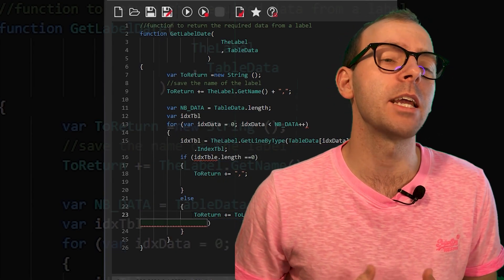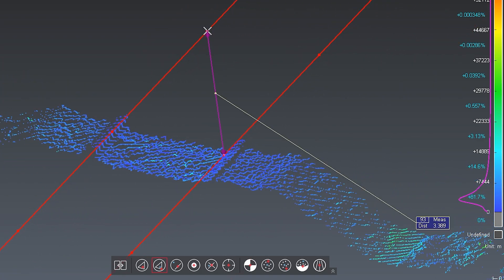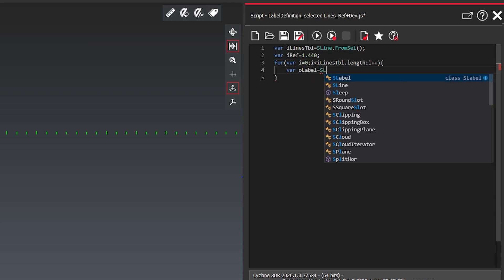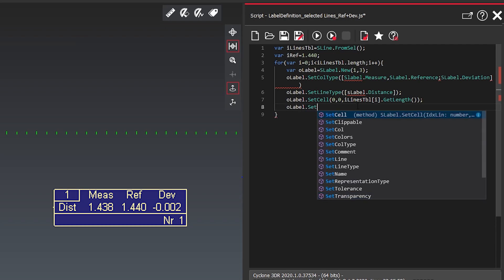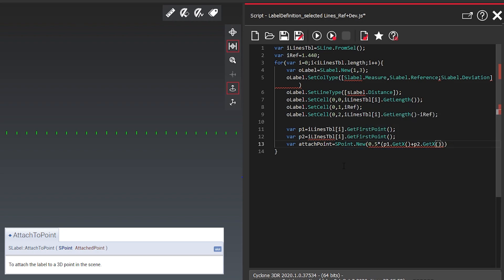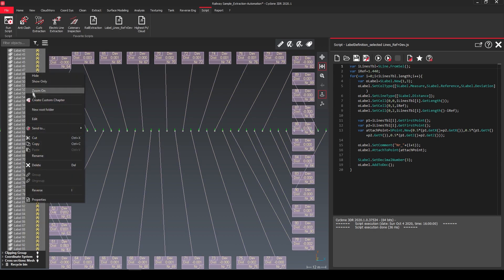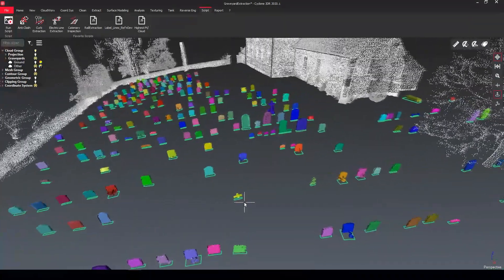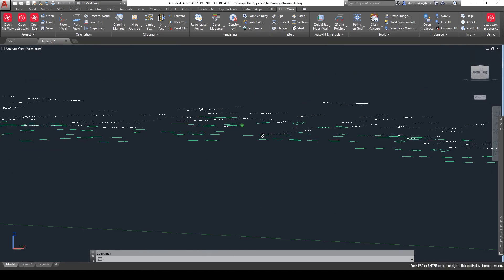Cyclone 3DR Scripting | Save manual hours | Klaus Rieke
A little Scripting today keeps manual working hours away. Simple, explained and easy to follow for everyone to save your long manual hours tomorrow.

Cyclone 3DR is a great tool for many applications from cleaning point cloud, extracting ground models, 3d meshing, analysis, inspections and as-built verification. A key feature is automating common tasks to reduce unexpected project delays and quickly deliver results and information to your customers or share within your team to be able to act quickly.

Scripting enables any user to customise simple solutions to complex problems through, for instance, automation of high frequency tasks, creation of customised workflows and to create new data processing algorithms in order to answer some specific needs and keep consistency reporting them.

Today after using the rail track extraction script there is still a need to identify the width between each tracks and identify the gauge width. That can be very manual work to extract, but I show you how to use customised labels to our advantage.

Furthermore I will show you what else you can extract from objects and how you can customise it all by yourself. We saw it at the forest tree extraction and today I will present graveyards. Enjoy ;)

CHAPTERS
0:00 Intro
0:40 Railway track extraction script
1:00 Extract railway gauge/ track width
1:45 Object properties
2:15 Scripts explained object width
6:45 Create Label and Report
7:19 Script Highest point / Radius
8:27 Script comparison explained
9:12 Run Graveyard script
9:30 AutoCAD outcome
9:48 Summary scripting Cyclone3DR